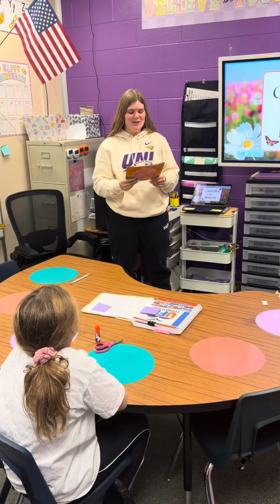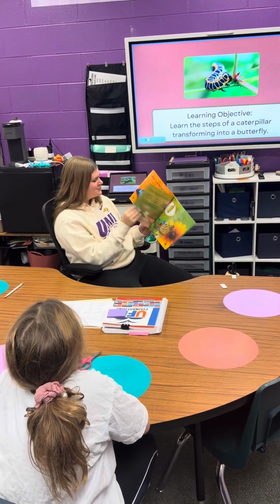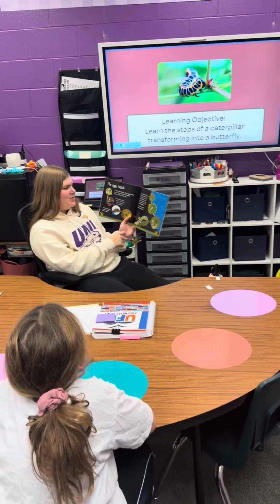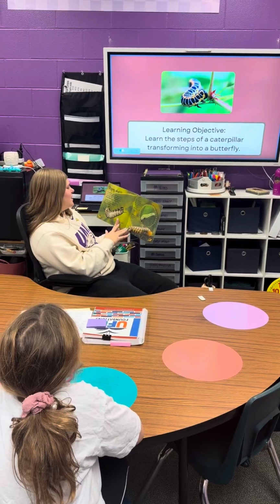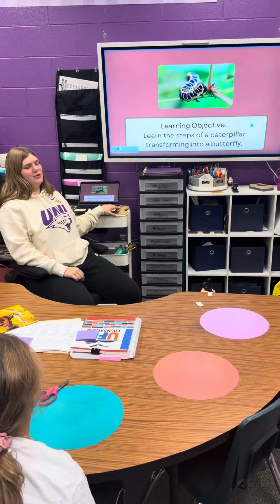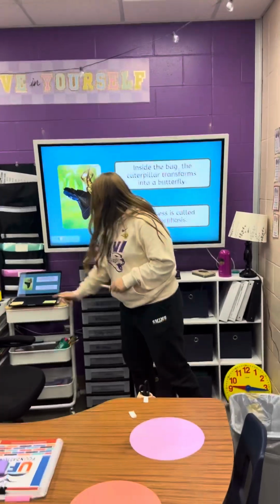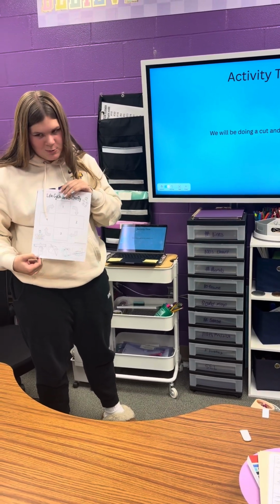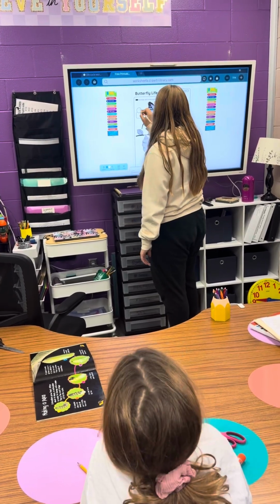Picture Book to the Rescue